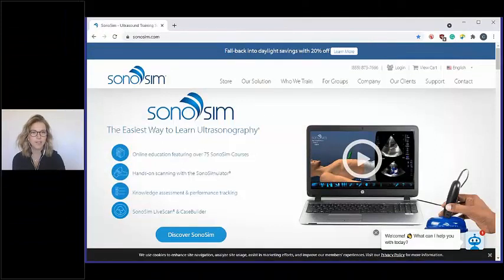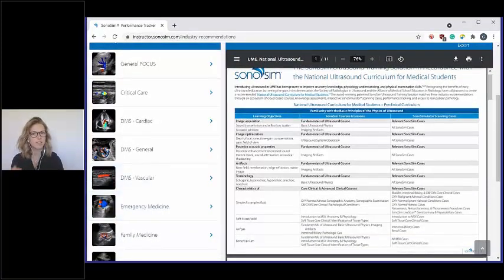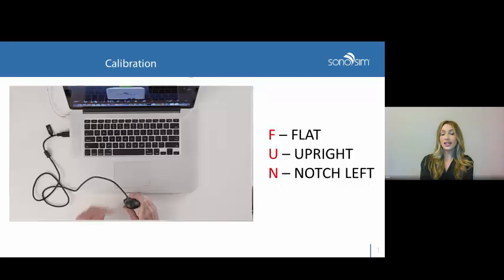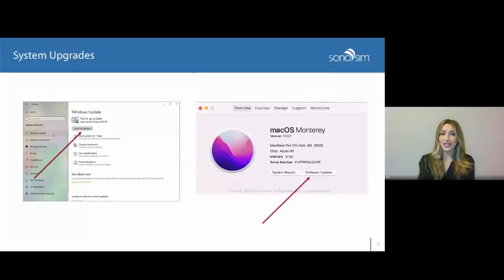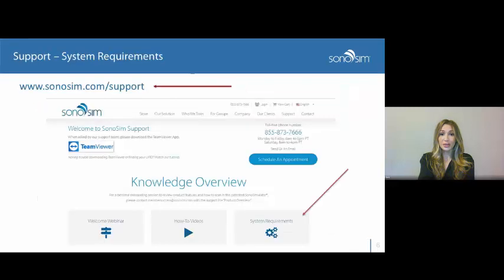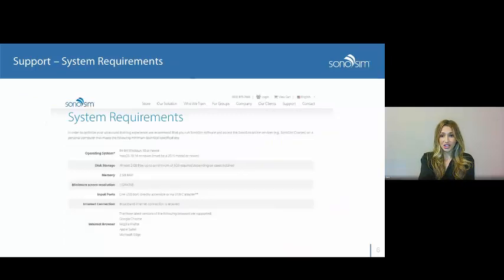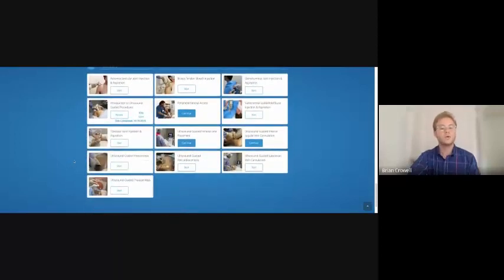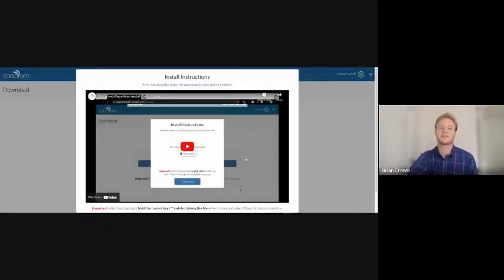Member Only Webinar: Getting the most out of your SonoSim Membership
SonoSim’s Member Success Manager, Courtney Reising, discusses real-life examples of how members have integrated SonoSim. Afterwards, SonoSim’s Member Success Associates Brian Crowell and Lauren Barr talk through tips for using SonoSim and customer feedback that we’ve used to enhance the product.